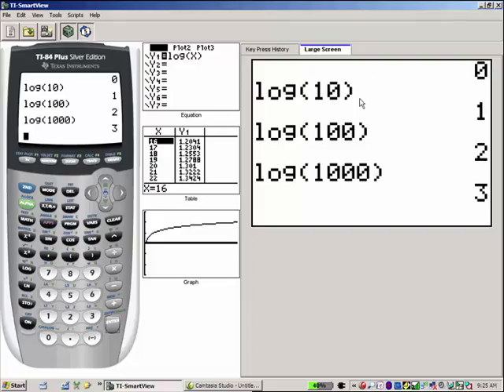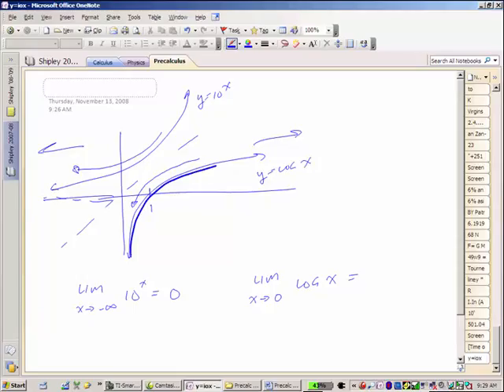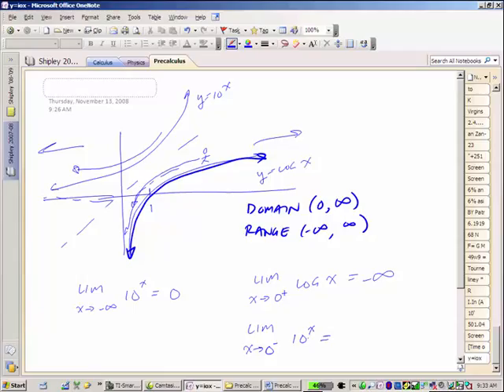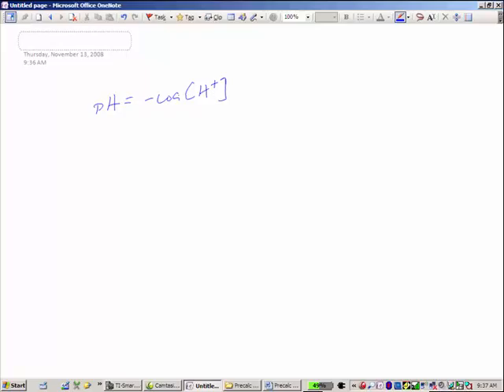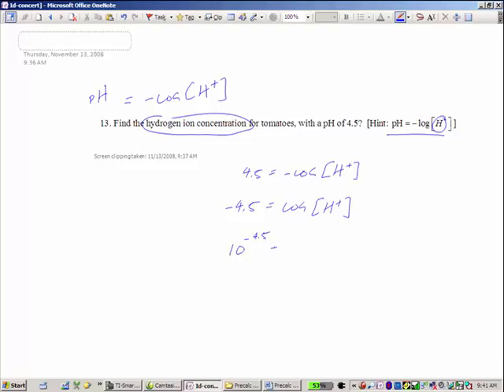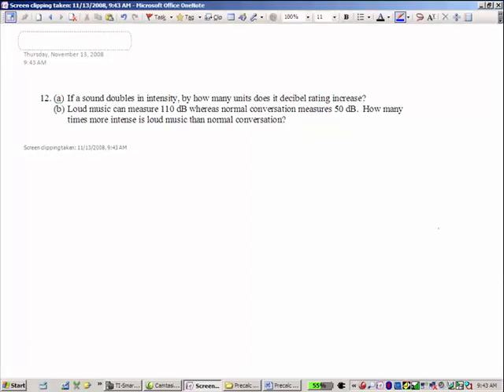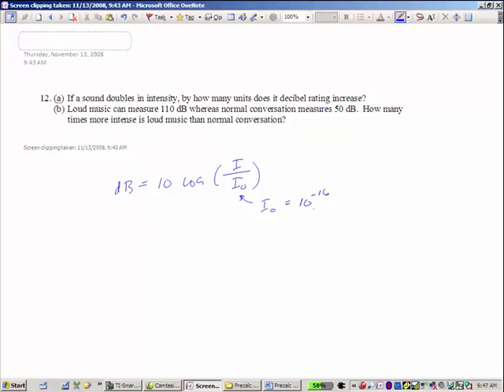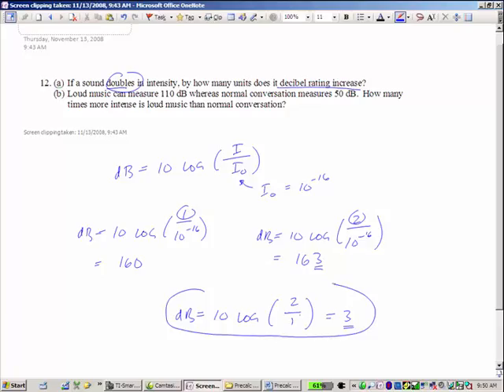Precalculus--The Logarithmic Function